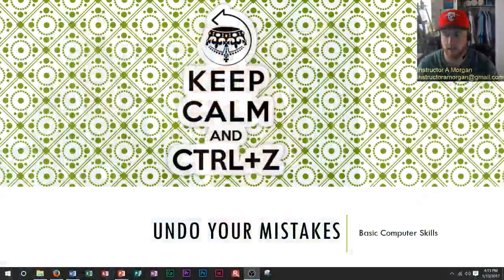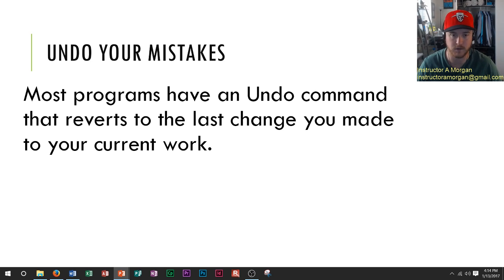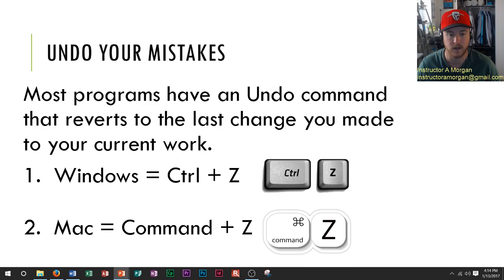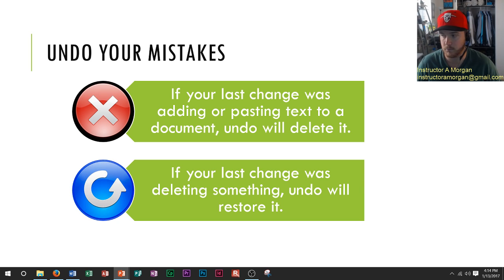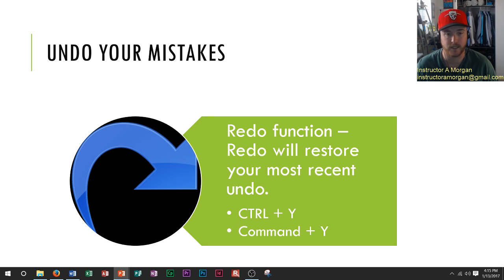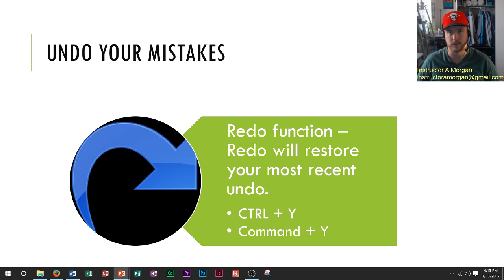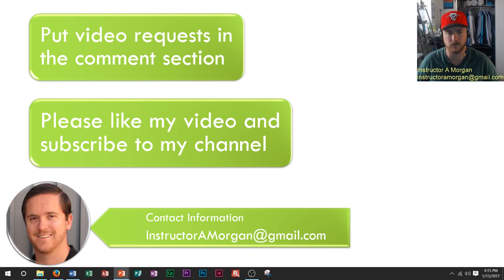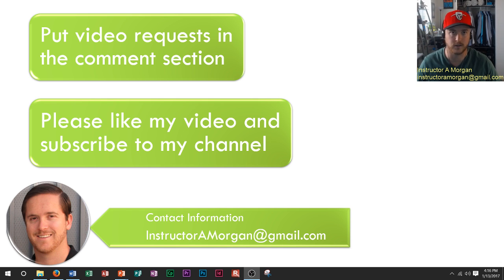Computer Fundamentals - Undo & Redo Shortcut Keys - ctrl Z Control Z ctrl+z ctrl-z ctrl + Z ctrl y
Everyone makes mistakes on computers. We need to learn how to do them. Control Z is the way. Most programs have an Undo feature or command. In Windows, it's Control + Z. On a Mac, it's the Command + Z. This tutorial gives you a demo on how to use them. Remember, if you close the program, you won't be able to use the undo feature. Redo is Control (Command) + Y. That'll bring back your last undo.